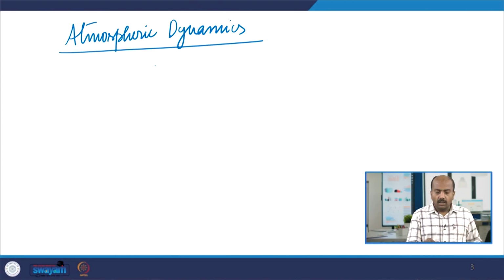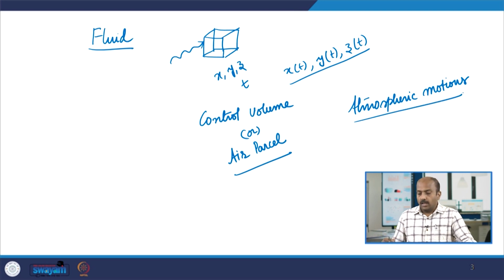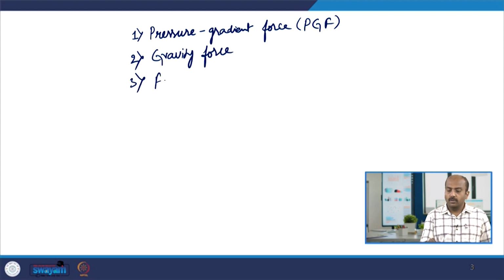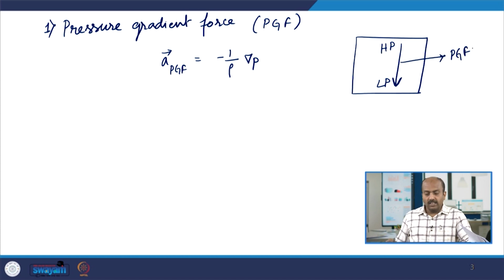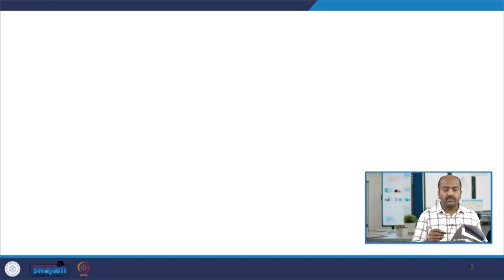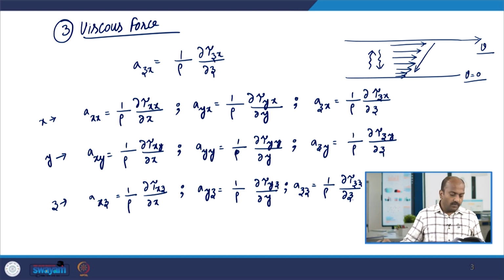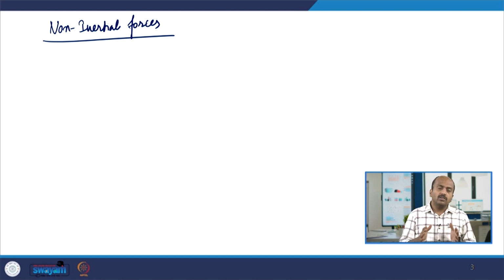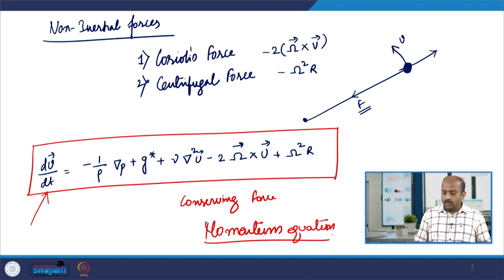Lec 01: Atmospheric Forces & Dynamics (Part-1)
In this lecture, the different types of atmospheric forces have been introduced and a momentum equation for atmospheric dynamics has been obtained.